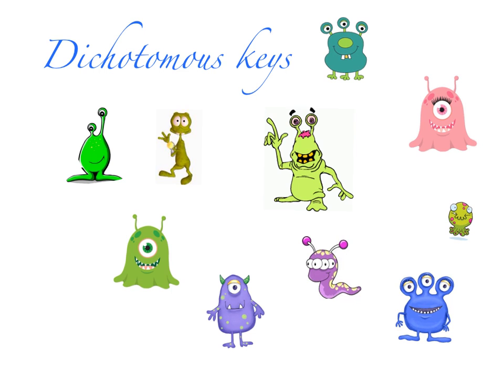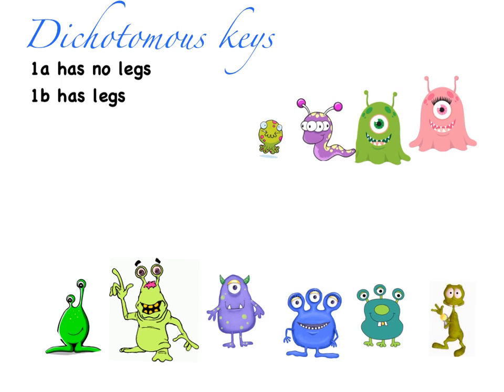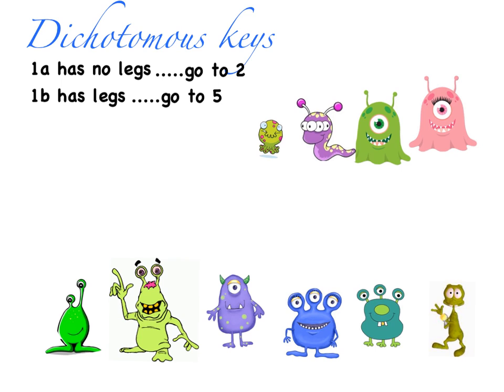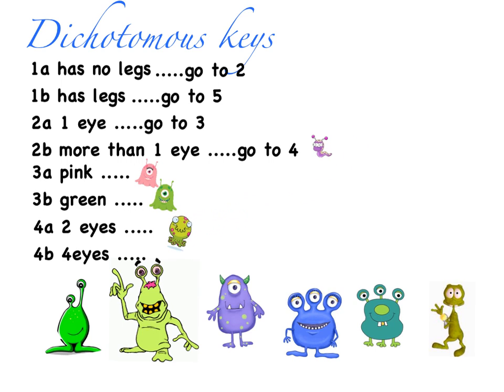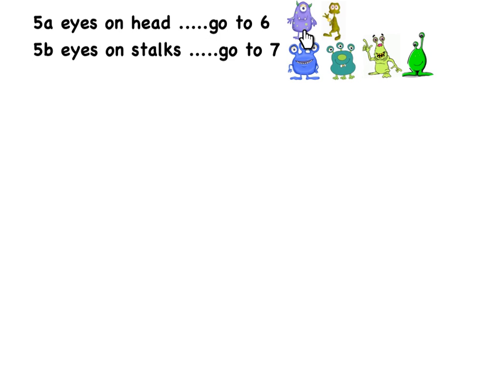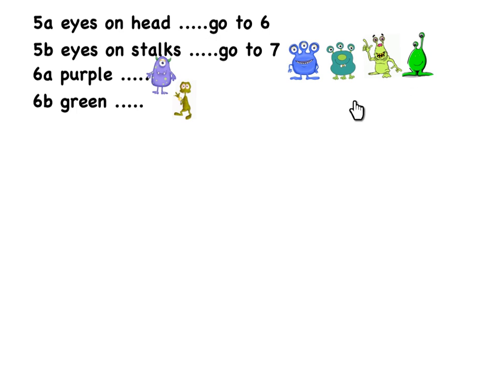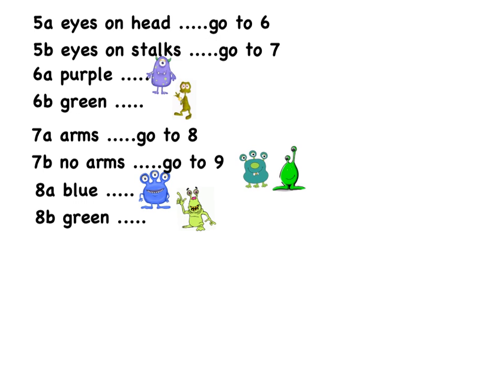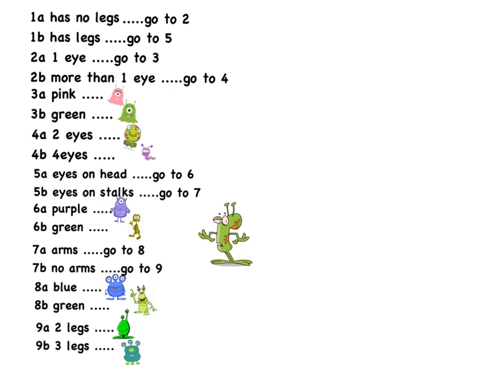Making a dichotomous key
Explains how to make a dichotomous key.  Made with Explain Everything